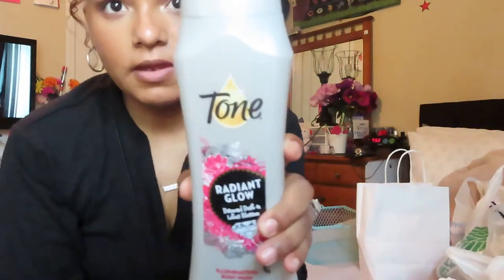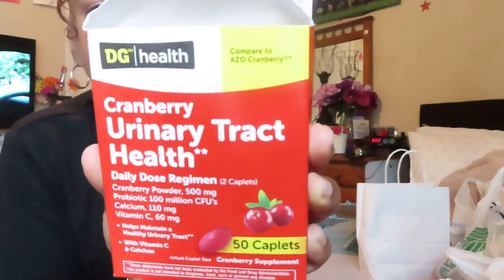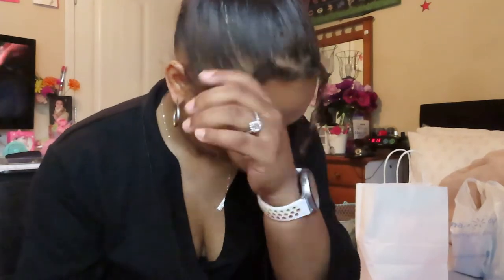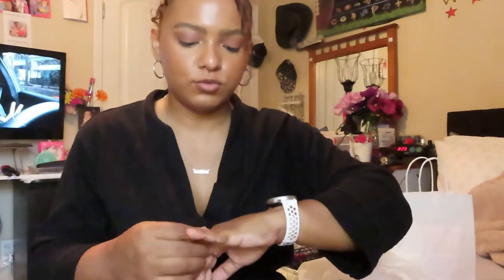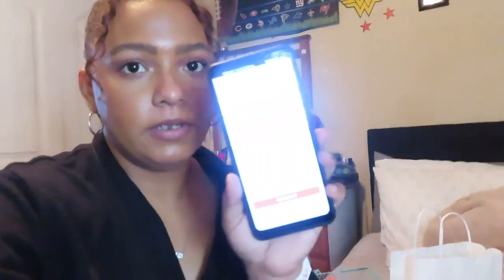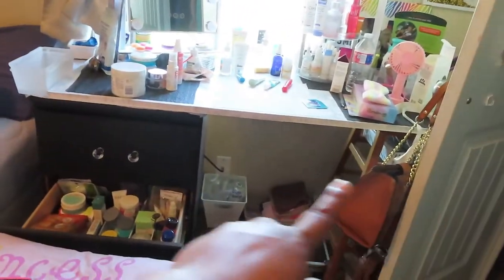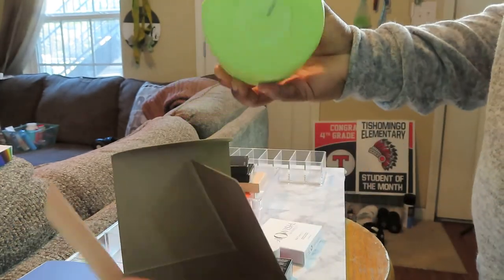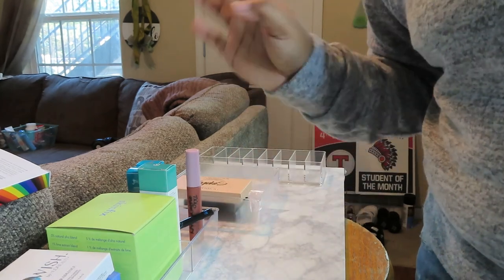JUNE VLOG + makeup/hygiene/decor HAULS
Hey guys this was a couple days that I filmed for you all to see. I started on my phone and switched to my camera. I decided to include the hauls in here because the hauls and reorganizing go hand and hand for me. I hope you guys enjoy!

My Camera- Canon Powershot SX740HS
Background Music Credit
Mayila - Energy